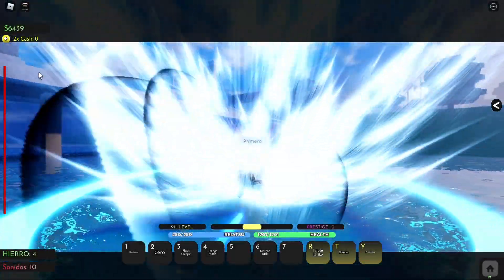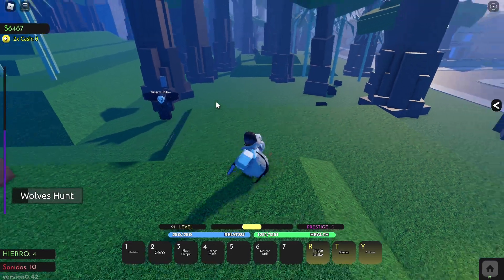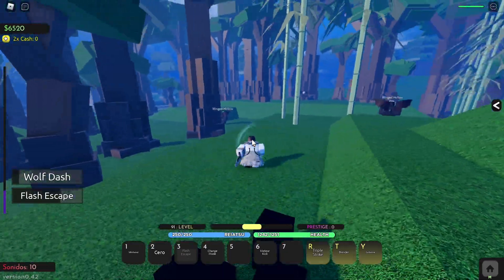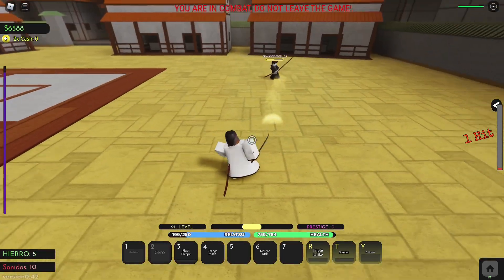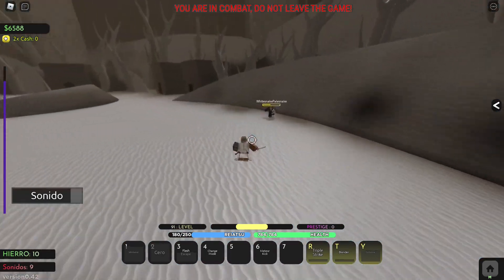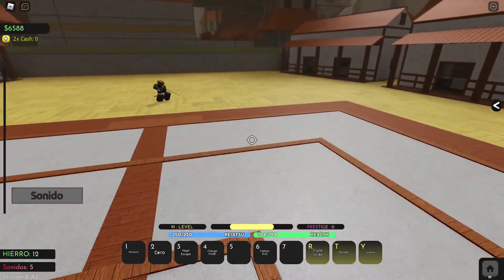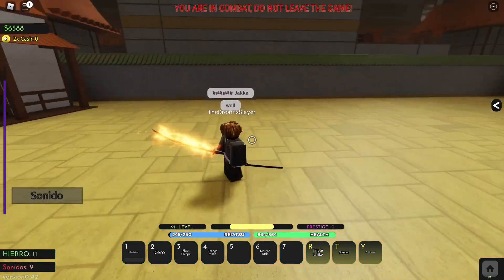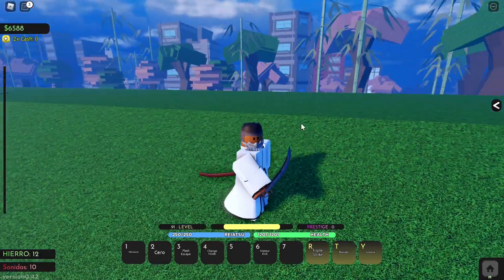The TRUE Coyote Starrk Experience | Reaper 2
Primero Reword GO HARDDD NO CAP
Keep the support coming! Sub, Its FREE!
And as always, CYA!